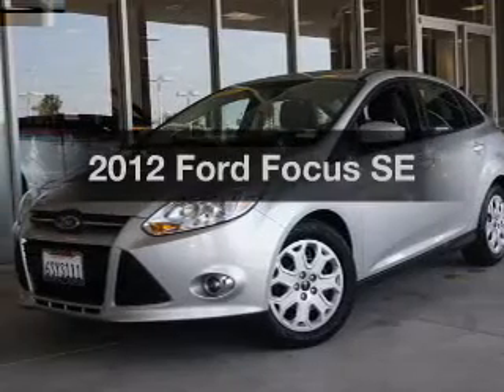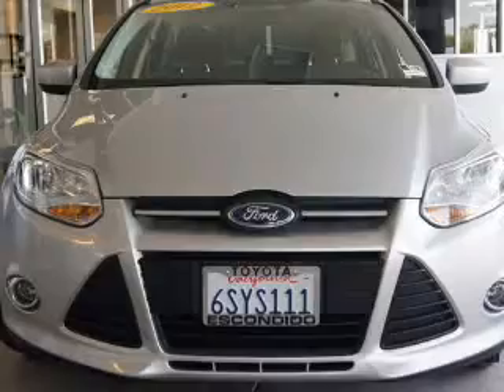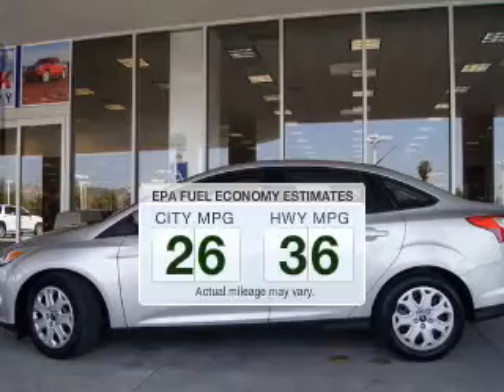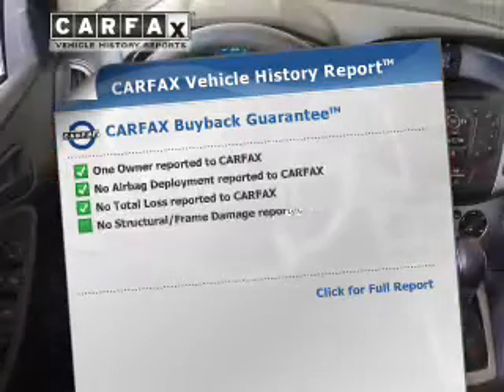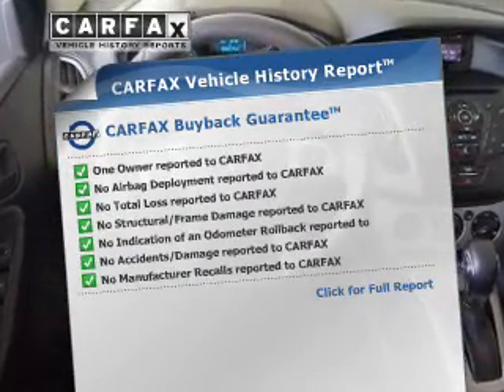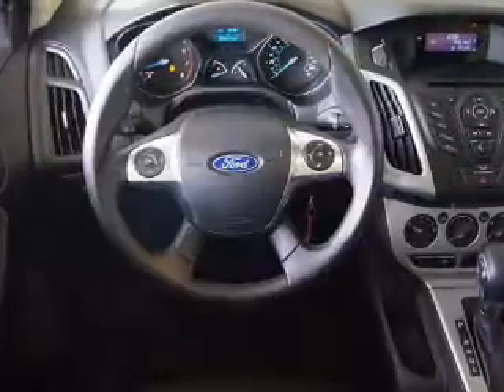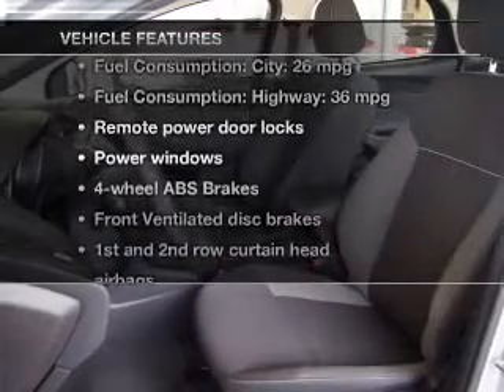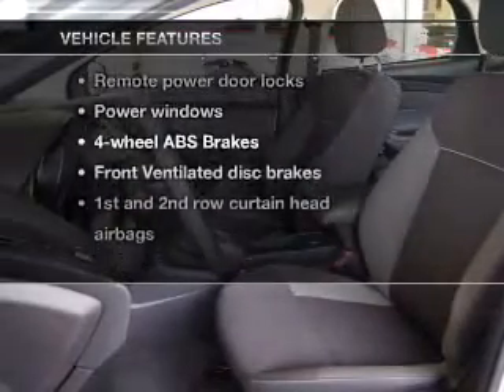2012 Ford Focus - Escondido CA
Year: 2012
Make: Ford
Model: Focus
Trim: SE
Engine: 2.0 liter inline 4 cylinder 16 valve GDI DOHC Flexible Fuel
Transmission: Automatic
Color: Silver
Mileage: 36612
Address:
999 North Broadway